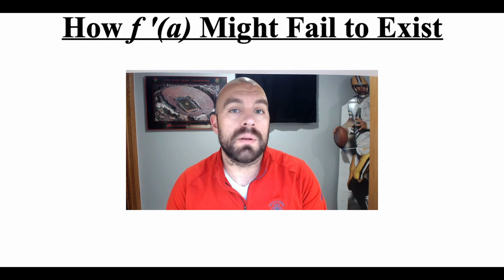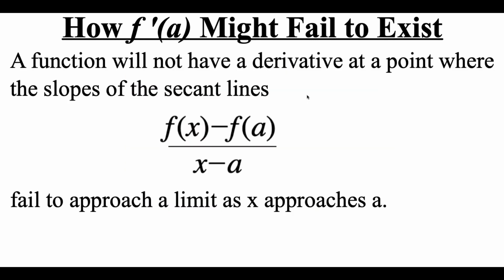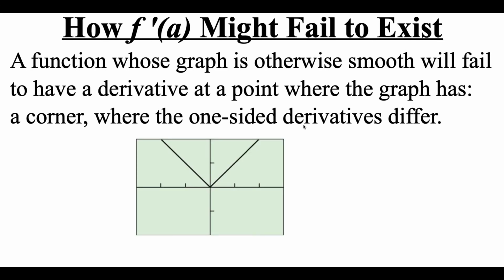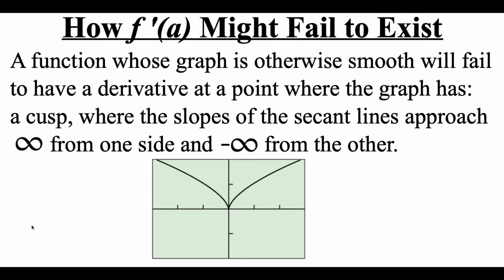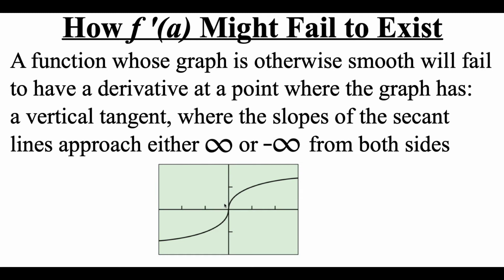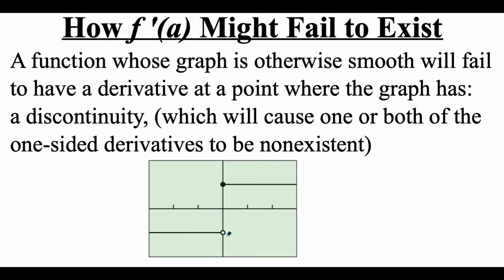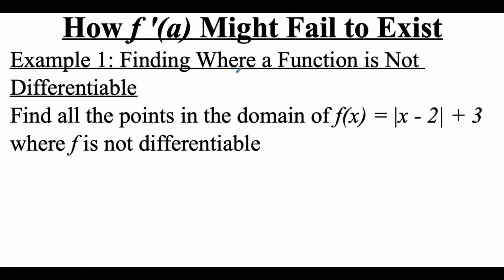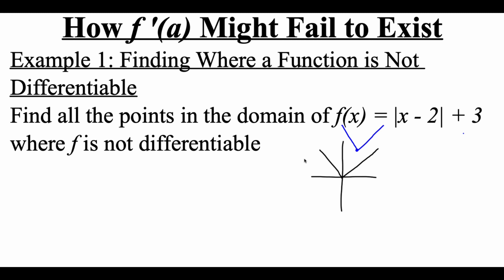3.2.1 How f'(a) Might Fail to Exist